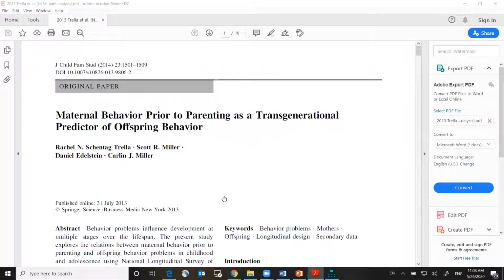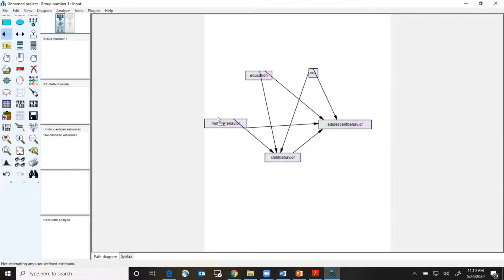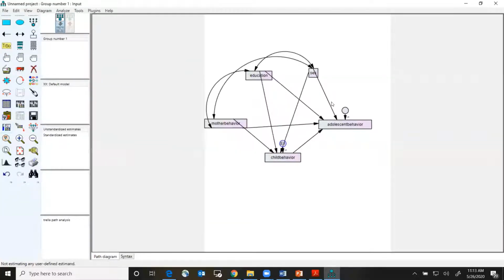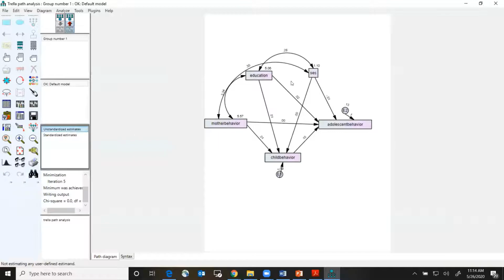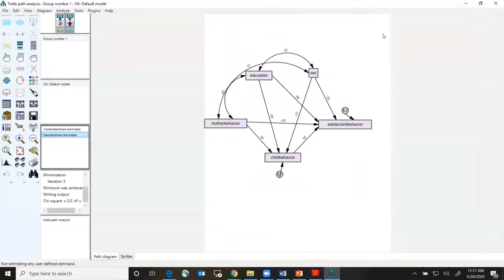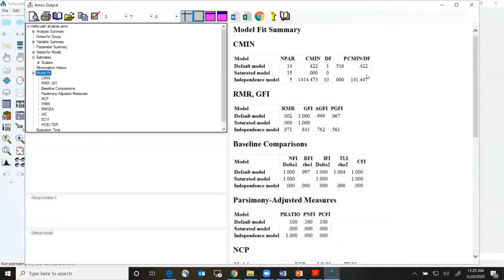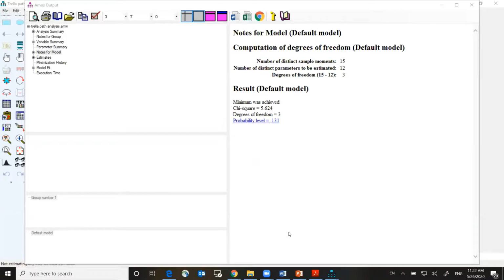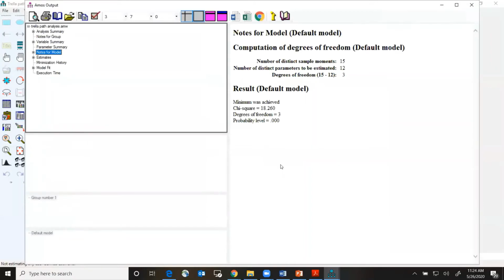Evaluation of Exact Fit of a Structural Equation Model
Dr. Walter Leite, Ph.D. shows how  to use a chi-square test  to evaluate exact model fit of a structural equation model.